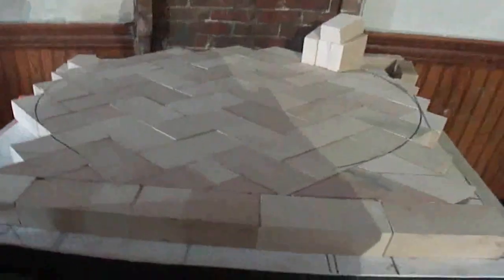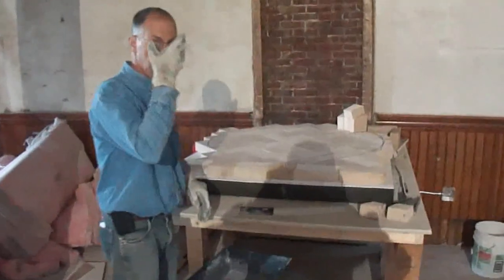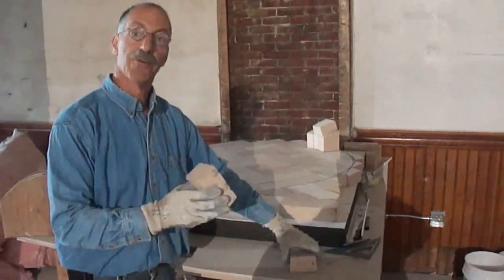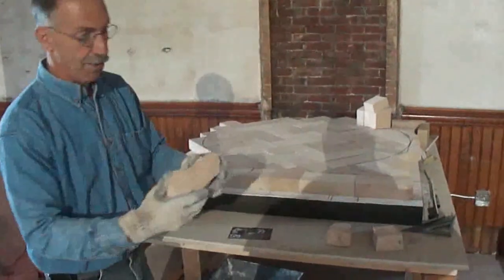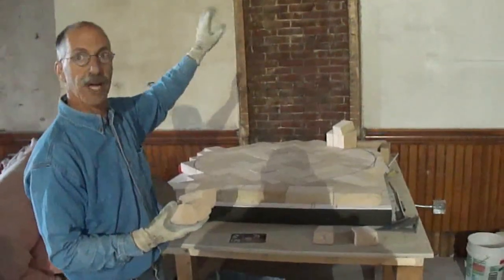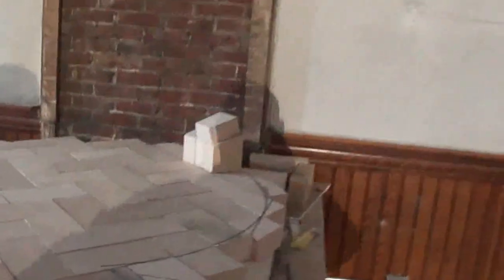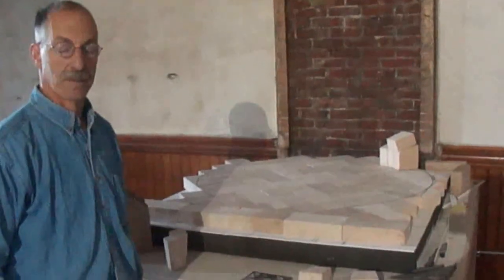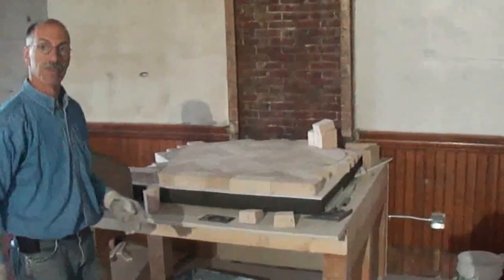Palian Indoor Pizza Oven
Todd Rothstein of Great Falls Construction shows how you can install a custom brick oven within your home / kitchen. You will see the initial stages of the set up and installation of the brick oven during the home renovation in Lewiston Maine